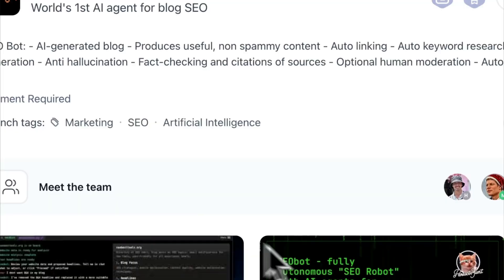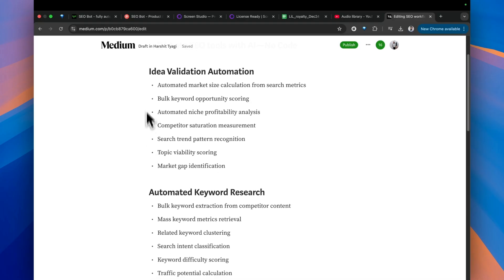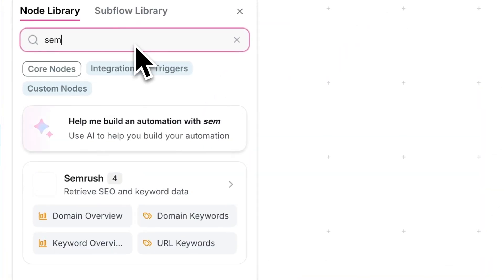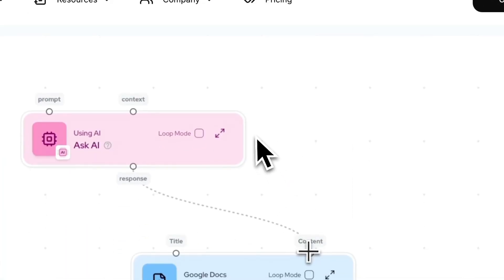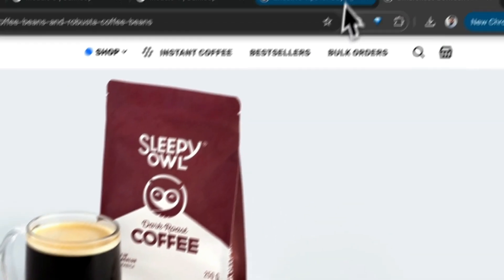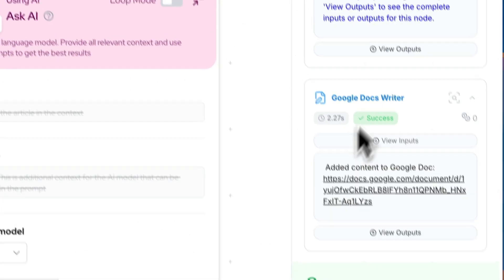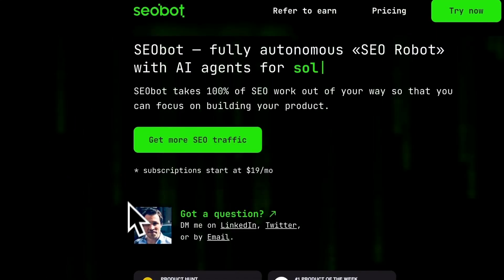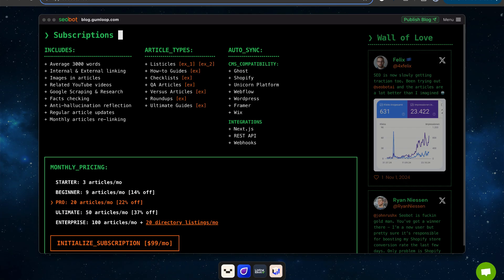How to Automate SEO with AI in 2025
Learn to automate 10 revenue-generating SEO workflows that scale to drive more traffic to your website.